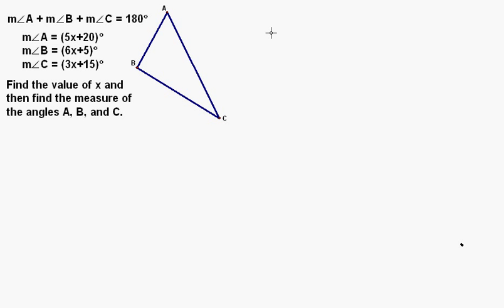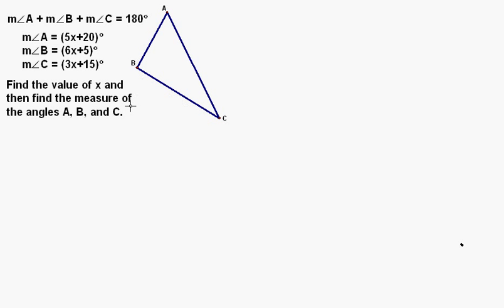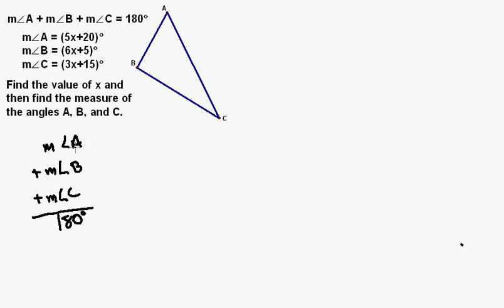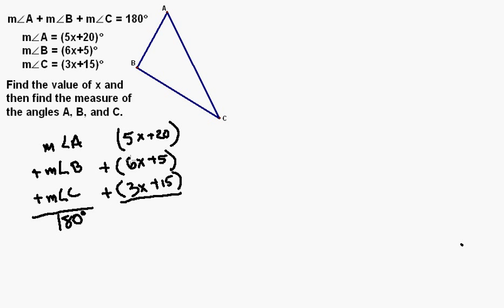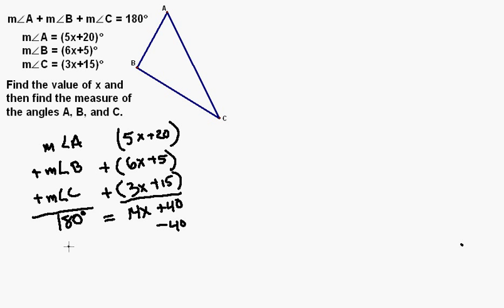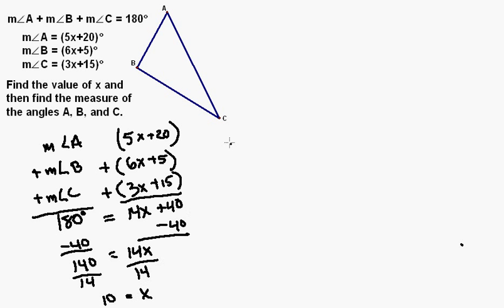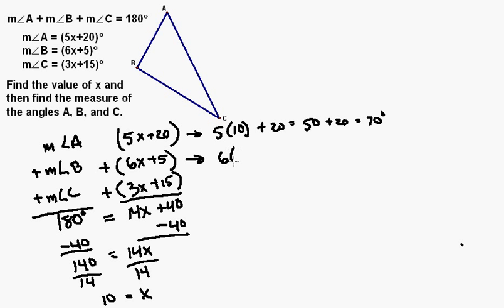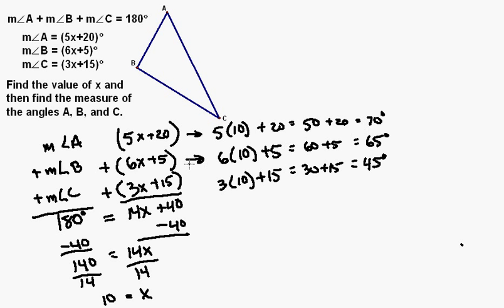Solving Algebraic Equation to Find the Values of Triangle Angle Measures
Given the measure of triangle angles as algebraic expressions; find the value of variable and then substitute the found value to find the specific angle measures.